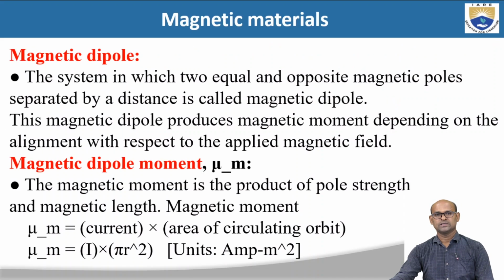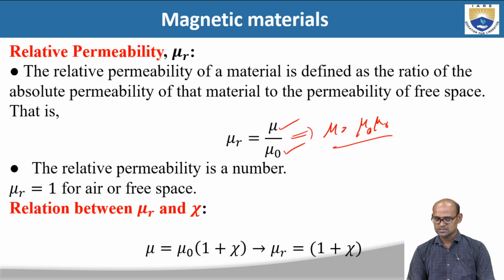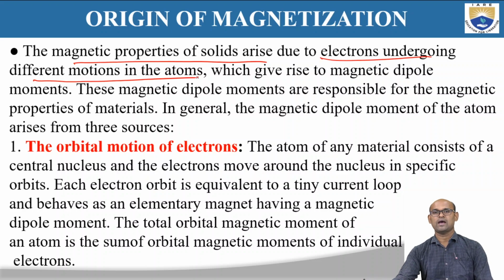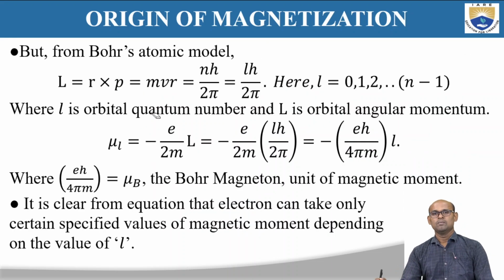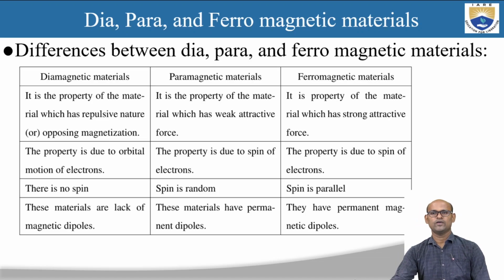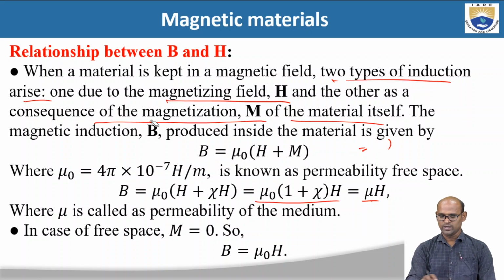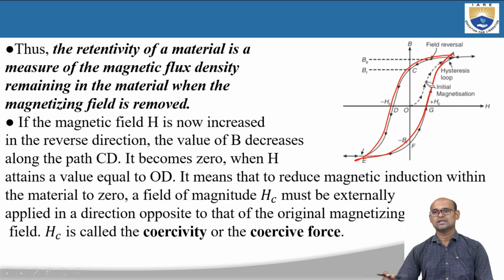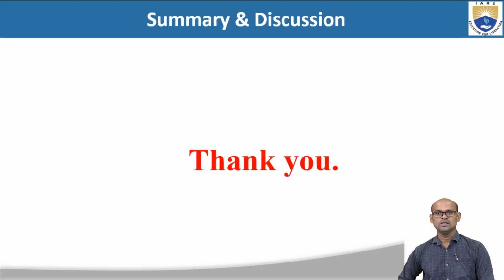Question Bank Discussion on Magnetic and Superconducting Materials Part B I Dr. N Shankaraiah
Question Bank Discussion on Magnetic and Superconducting Materials Part B I Dr. N Shankaraiah | IARE

Telangana, India.